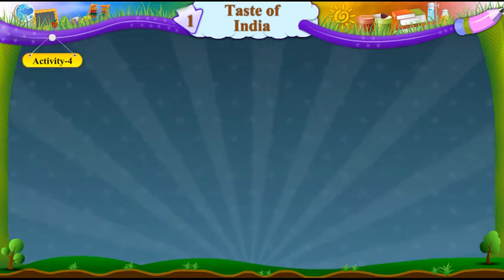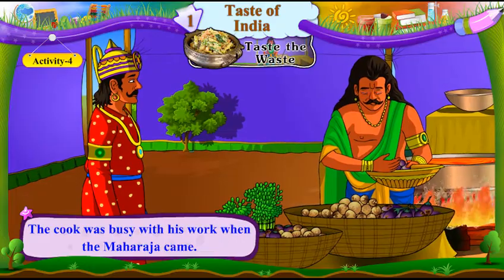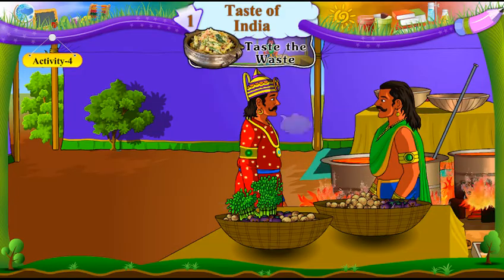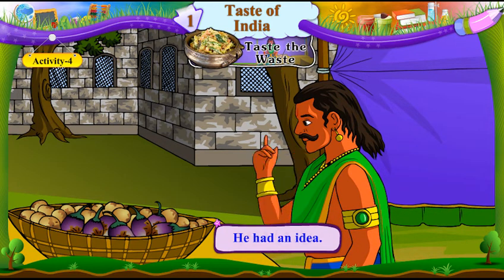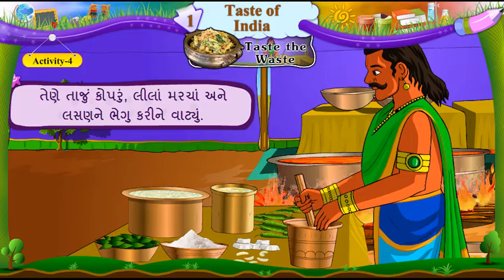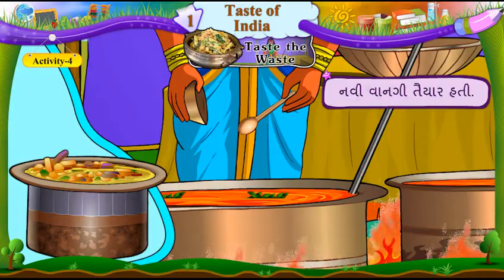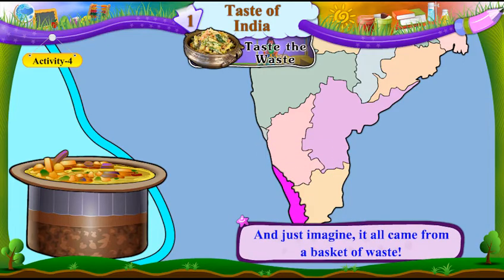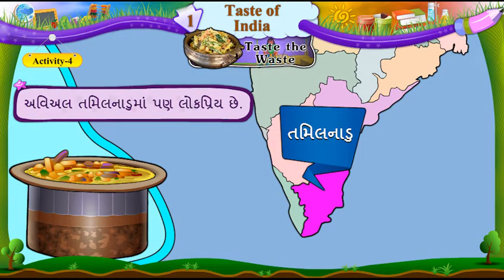STD 6TH SEM 2 UNIT 1 ACTIVITY 4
std 6th english sem2